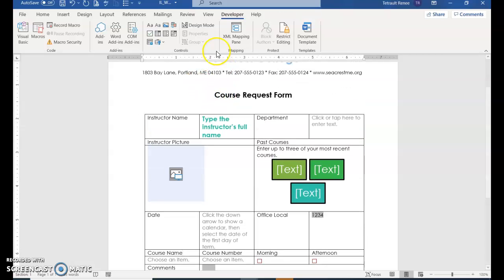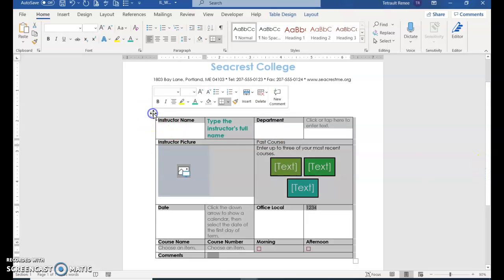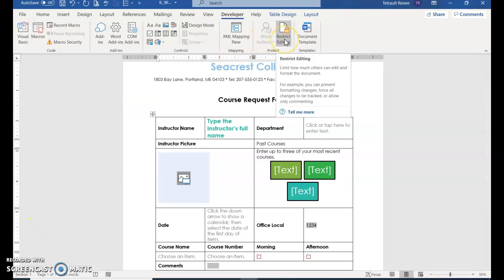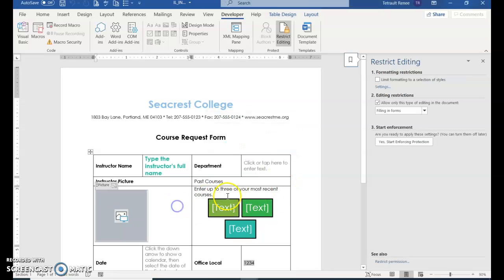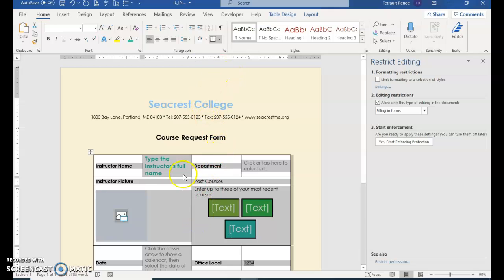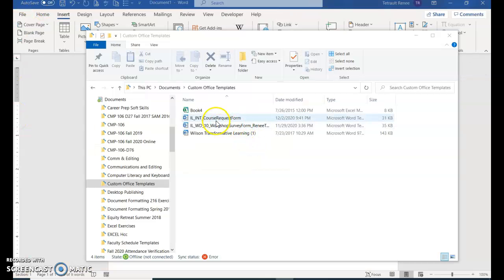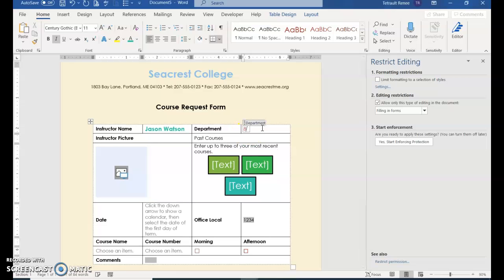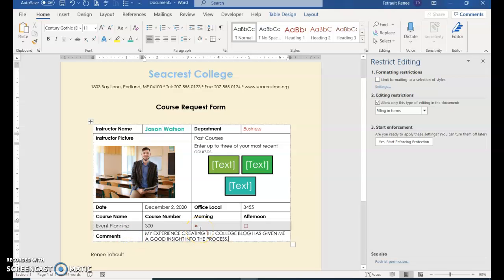Word Module 10 Skills Review Part 2